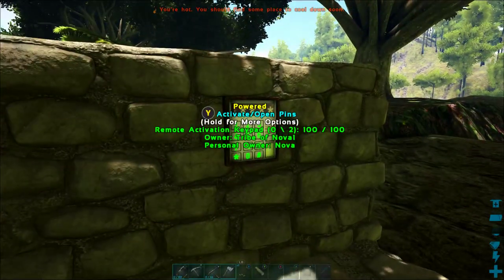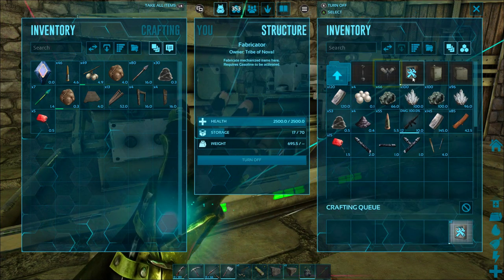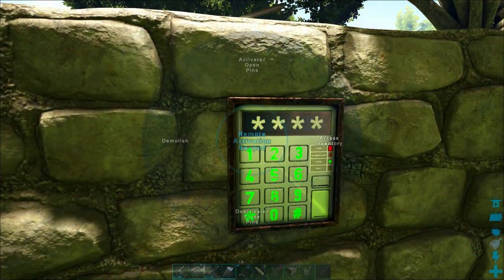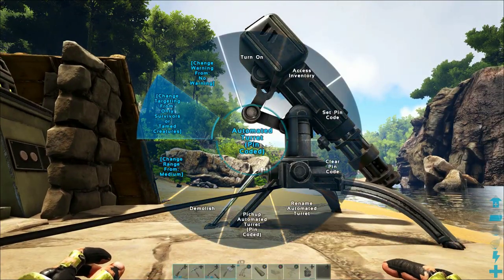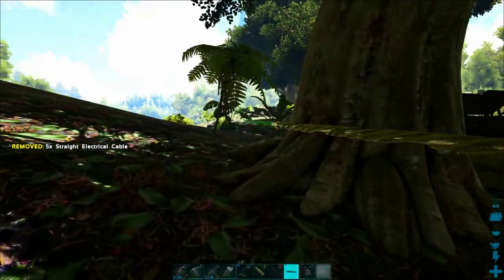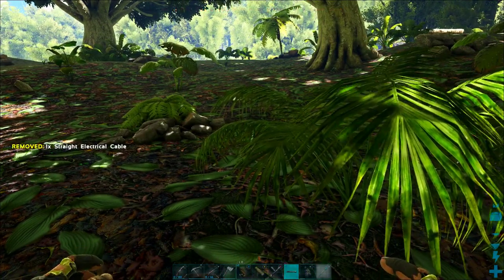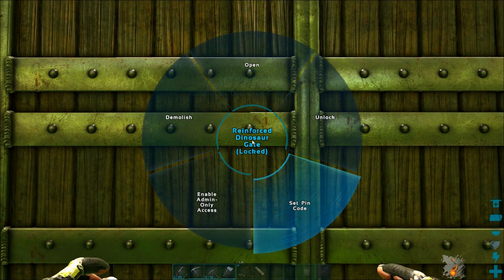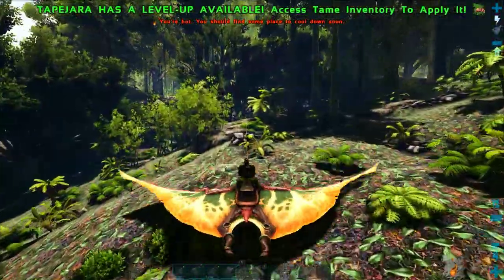122: How to Program and Use a Remote Keypad in Ark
Today we will teach you how to program and use a remote keypad in Ark: Survival Evolved. We will explain how to build and power a remote keypad in Ark. We will also show you how to program a remote keypad and set up pin codes so you can use your remote to control your dinosaur gateways, doors, windows, lights, and turrets. We will also go over how I built my dinosaur pen so I could use the remote keypad to slam the doors shut when I trap a dinosaur inside, from a very safe distance. If you watch the whole video, we will also go over how to use the new flexible electrical cables (not yet available in Ark switch).

To quickly jump around this Ark remote keypad guide, use these links:
How to build and place a remote keypad: 2:58
How to program a remote keypad and set up pincodes to control doors in ark: 6:15
How to use a remote keypad on lights in ark: 8:03
How to use a remote keypad to control autoturrets remotely: 10:25
How I set up my electric system to power the remote keypad and how to use flexible electrical cables: 13:16
How I set up my dinosaur taming pen with remote doors: 19:00
How I built a mini taming chamber for double-tames: 21:35
Programming all my dinosaur gates in the taming pen: 22:44